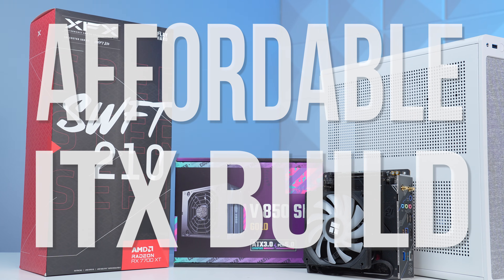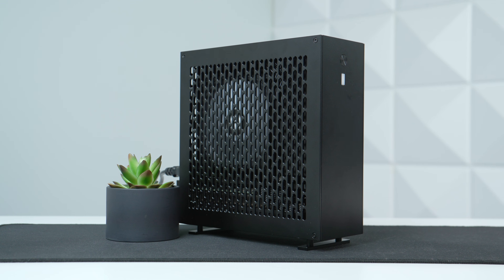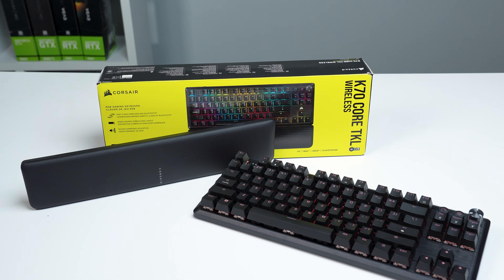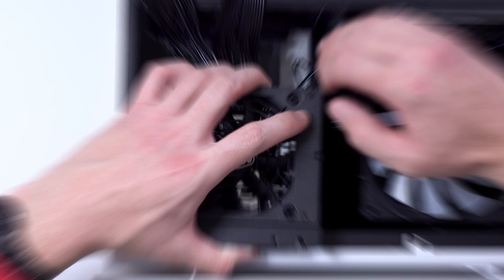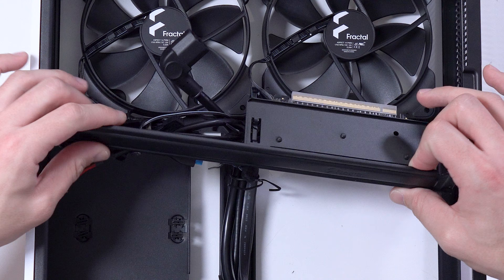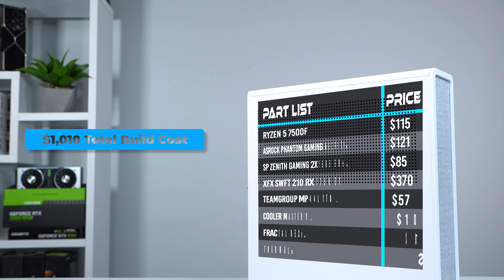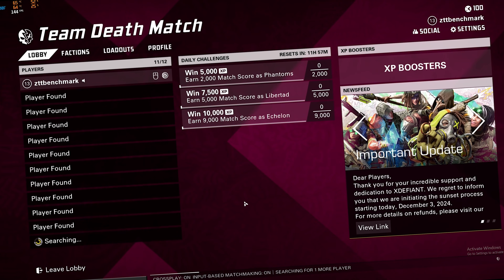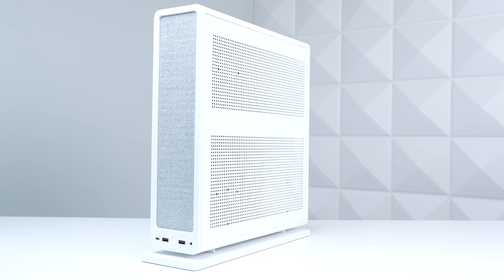This 1440p ITX Build is Actually Affordable!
In today’s video, we’re building a $1000 ITX gaming PC with 1440p performance in the compact Fractal Design Ridge case.

Support ZTT!

Follow ZTT!

Time Stamps

0:00 Intro
0:23 Parts List
6:20 Benchmarks
7:45 Conclusion